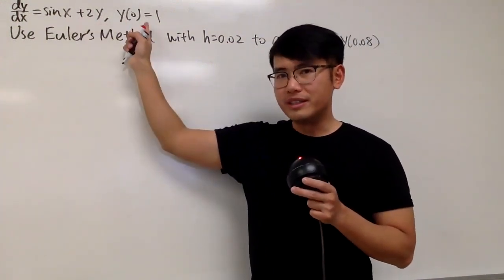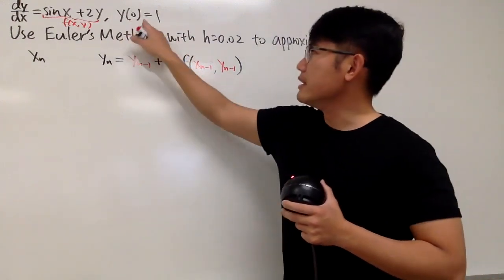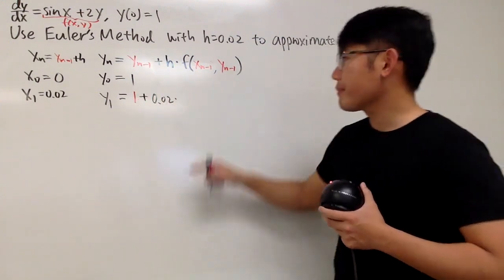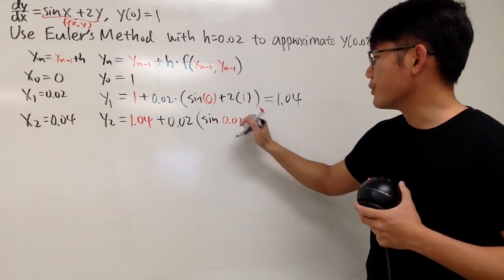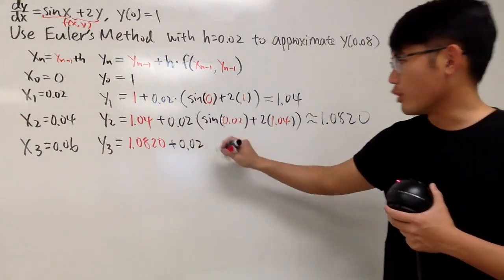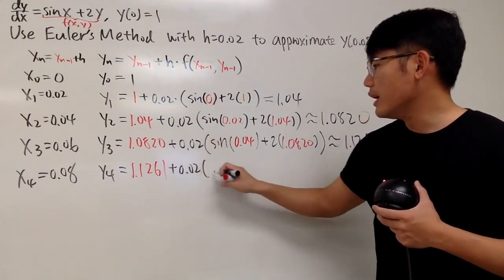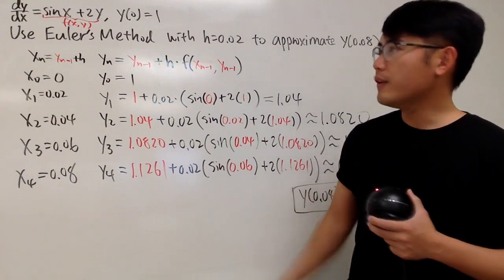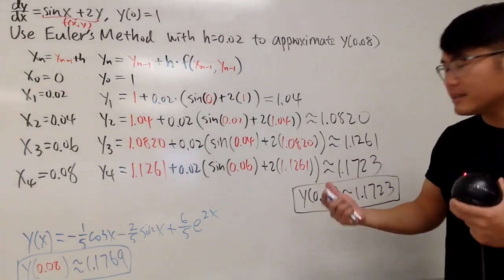Euler's Method Example (first order linear differential equation)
Euler's method is a numerical method for solving differential equations. We will see how to use this method to get an approximation for this initial value problem.